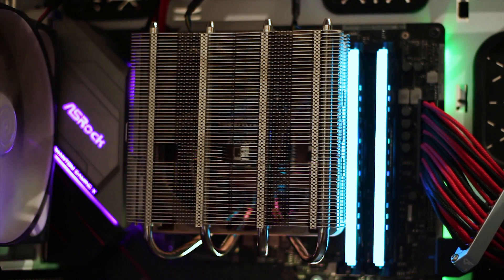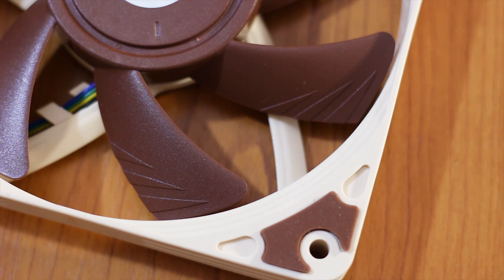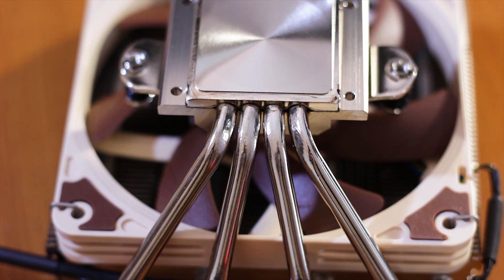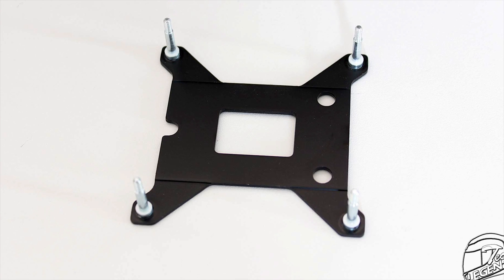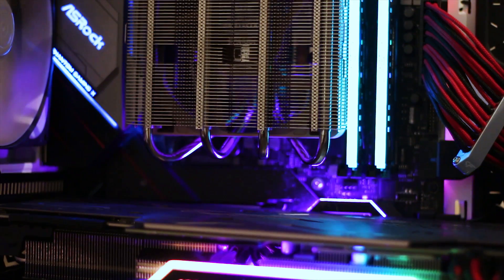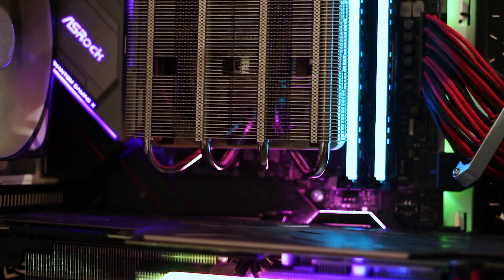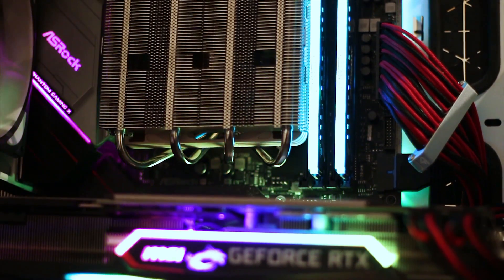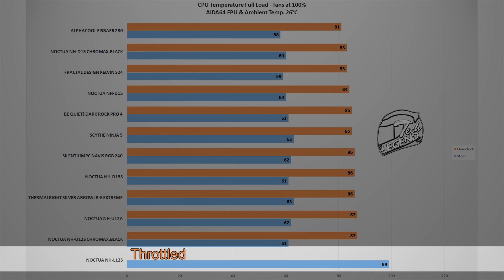Noctua NH-L12S Review - Performance for SFF Systems!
Support us!

Tech-Legend.com & Tech-Legend are a participant in the Amazon Services LLC Associates Program, an affiliate advertising program designed to provide a means for sites to earn advertising fees by advertising and linking